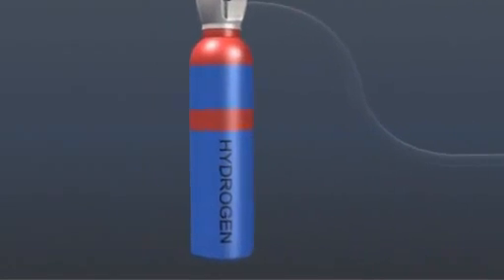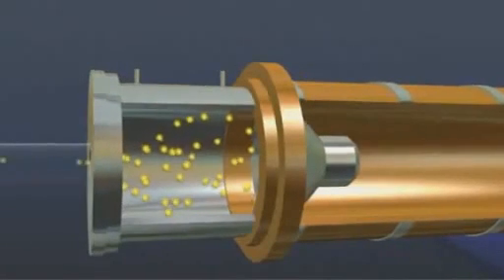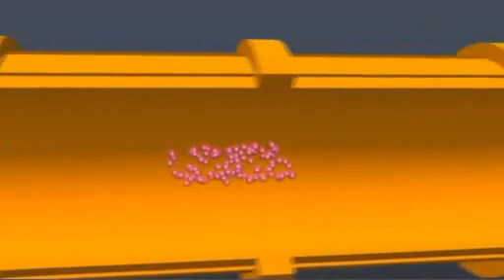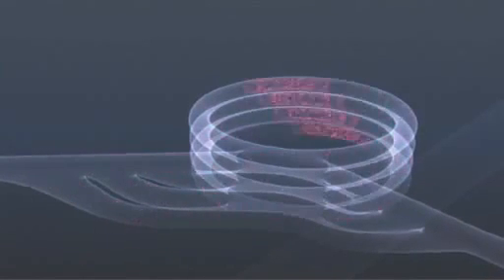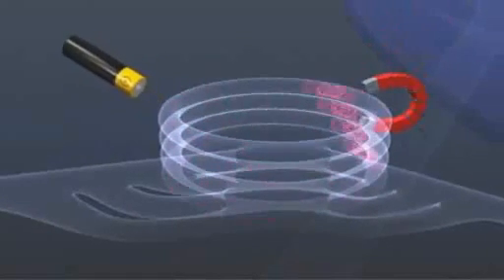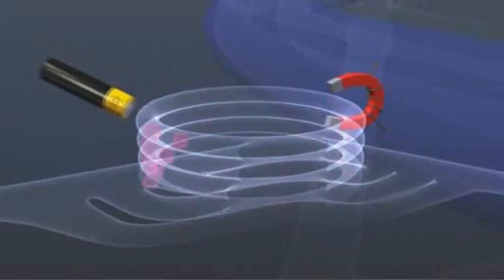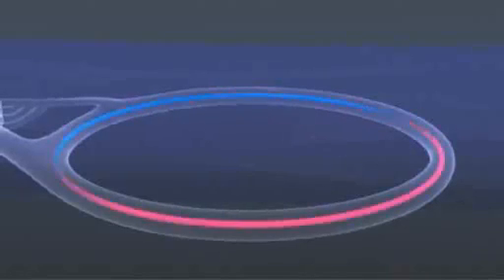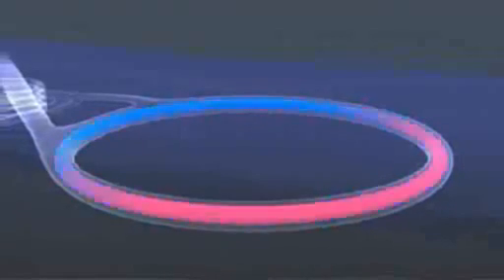The Mystery of Matter and LHC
The experiments to be conducted, LHCb, ATLAS and CMS, are designed to answer lots of questions. What is the origin of mass and why some particles are completely weightless? Scientists believe that Higgs boson is the particle that will help to find the answer to this question. First proposed in 1964, but not yet observed, Higgs boson discovery is the target of ATLAS and CMS experiments. These experiments collect data about supersymmetric particles to explain the make-up of dark matter and dark energy. The LHCb experiment attempts to explain the difference between matter and antimatter. The difference in their behavior has been observed in previous experiments, yet it's not enough to explain matter--antimatter imbalance in the Universe. During past few decades, scientists were able to prove the existence of the fundamental particles that make up the Universe and describe most of their behavior. This understanding is called the Standard Model of Particle Physics, . However it is missing some links and fails to answer some questions. Large Hadron Collider experiment is designed to answer those questions using experimental data and joint efforts of very many people